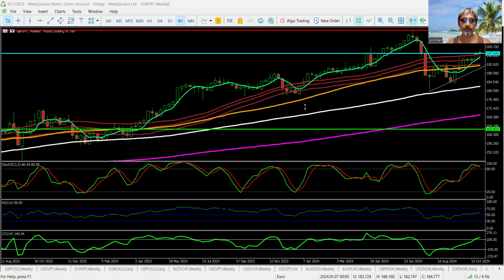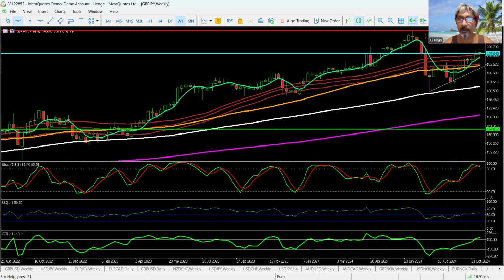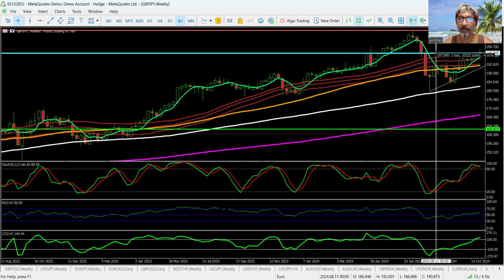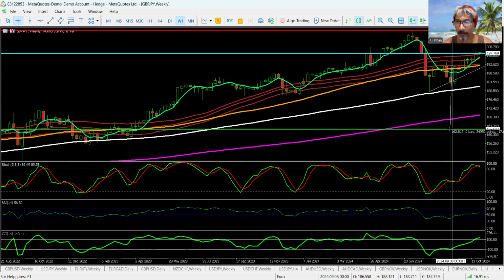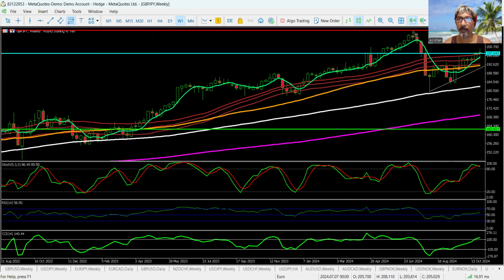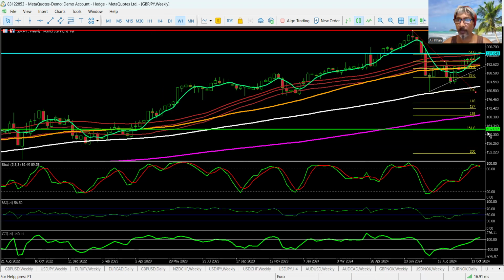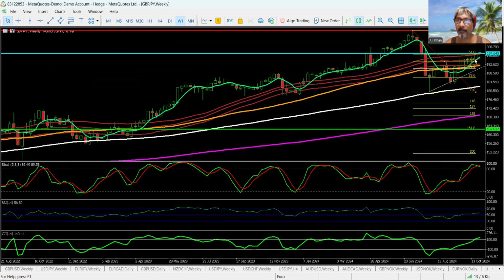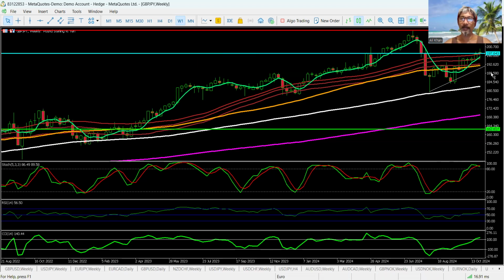GBP/JPY Monthly Sell Trade Setup: Targeting 3,479 Pips Profit on Long-Term Strategy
Hello, traders and investors! In this video, I’m sharing my GBP/JPY monthly sell trade setup, structured for a long-term hold and designed to capture significant profit. This trade has a sell entry positioned at 197.64, with a stop loss at 208.35, managing a risk of 1,071 pips. My target take profit is set at 162.85, allowing for a potential reward of 3,479 pips.

For pip value breakdowns:

At £10 per pip:

Total risk = £10,710
Potential reward = £34,790
At £20 per pip:

Total risk = £21,420
Potential reward = £69,580
This trade is based solely on technical analysis, and while the 12-18 month timeframe provides safety, reaching the target sooner is possible. This setup leverages high-risk/high-reward, making it ideal for traders comfortable with longer hold periods. Interested in our weekly trading room? Reach out—we’d be happy to have you.